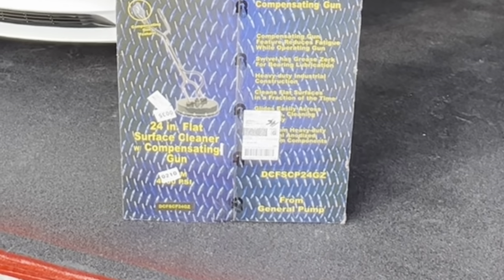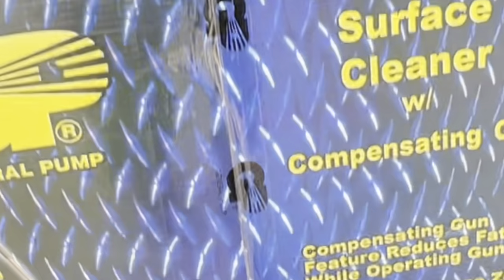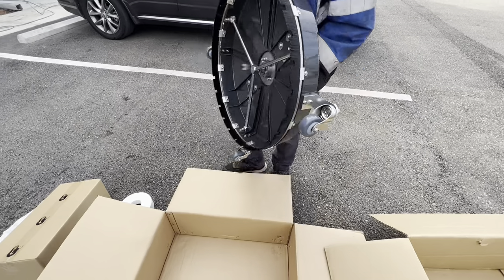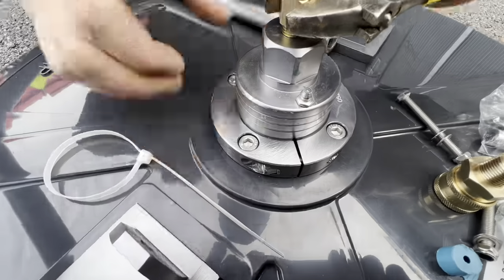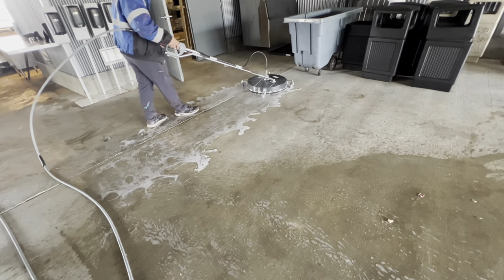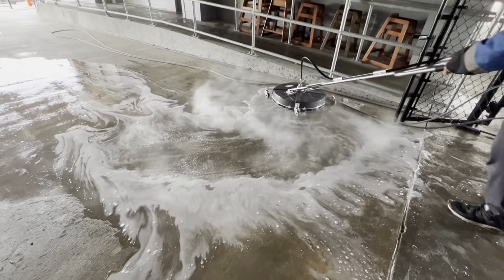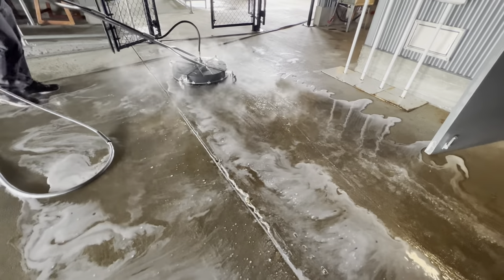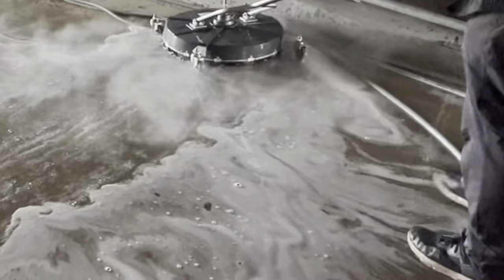Win a Surface cleaner￼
Grow your pressure washing business ASAP please visit my exclusive Video Training page